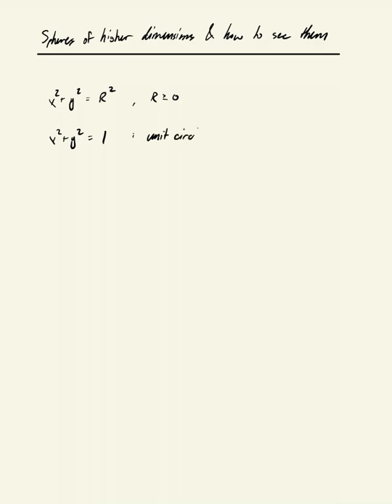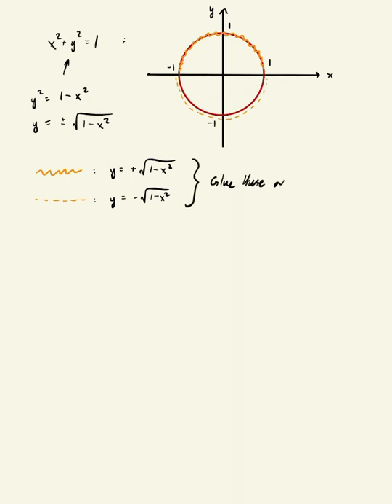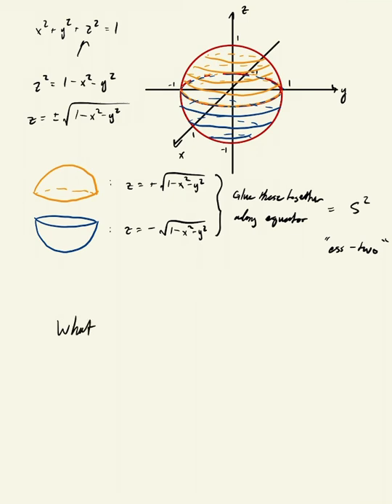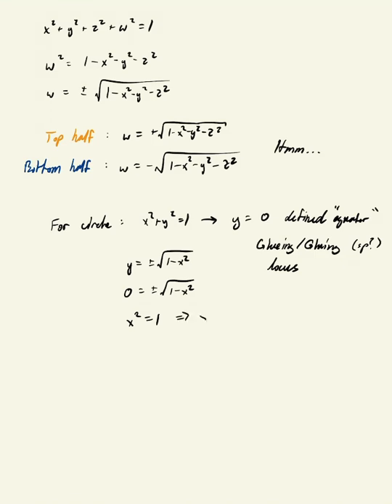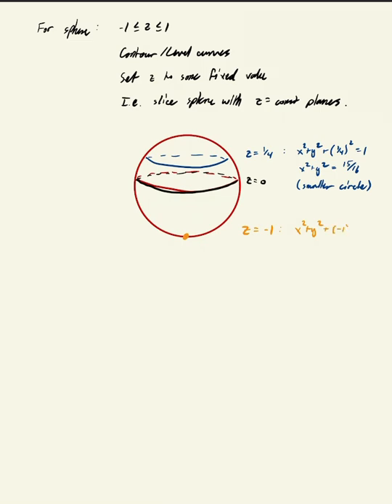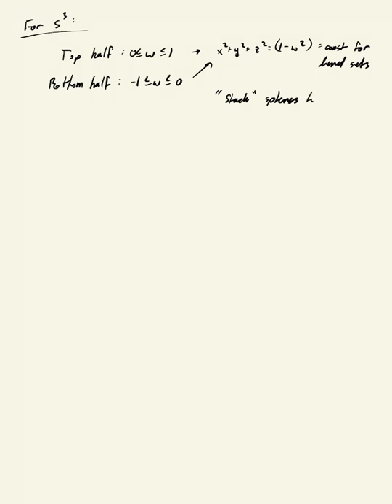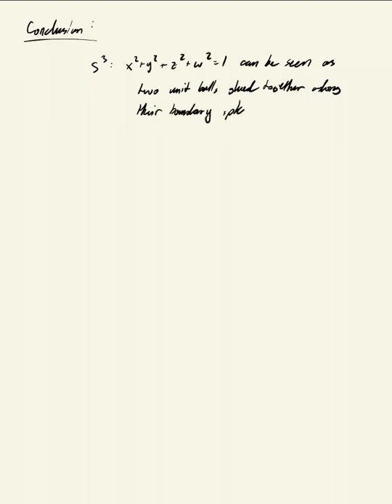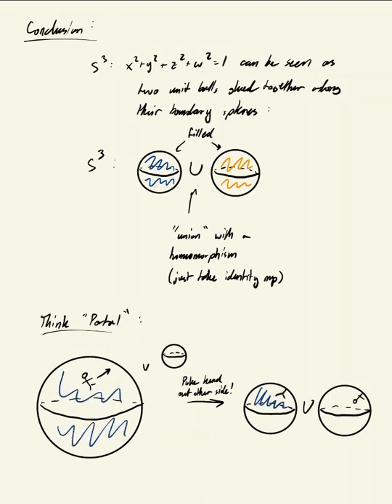Visualizing A 3-Dimensional Sphere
No, not sphere sitting in three dimensions that we think of when we say "sphere" or "ball". We can’t graph this in the usual way, so we’ll have to be clever about how to see it.